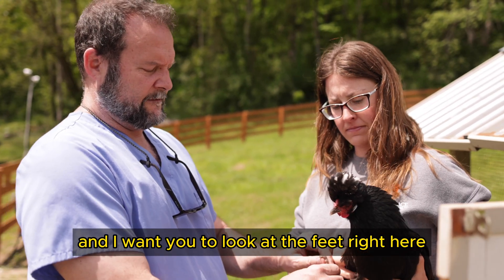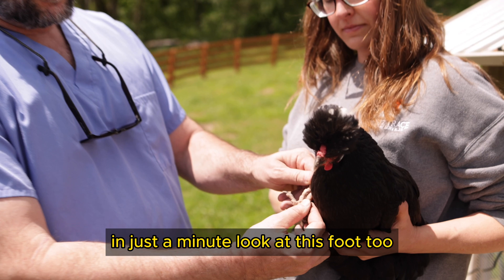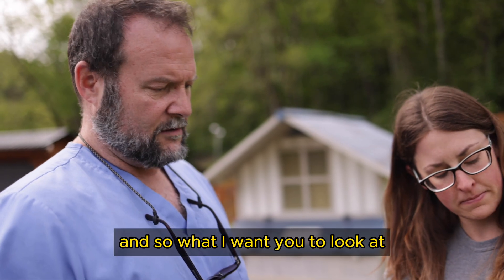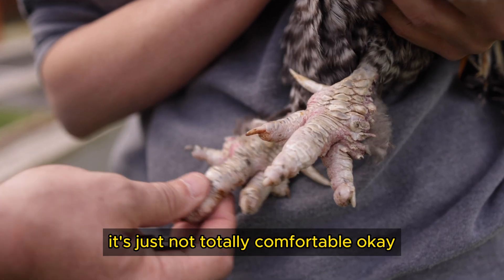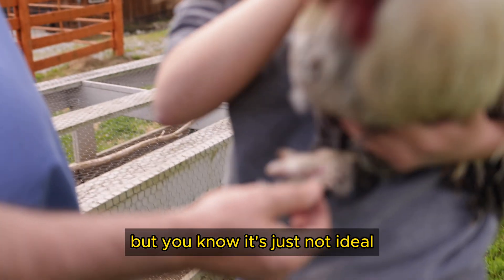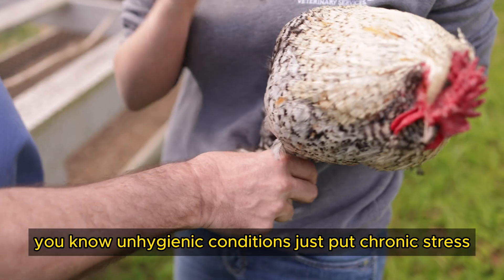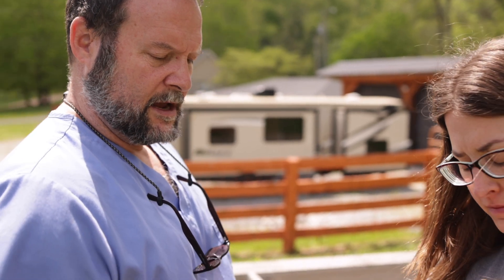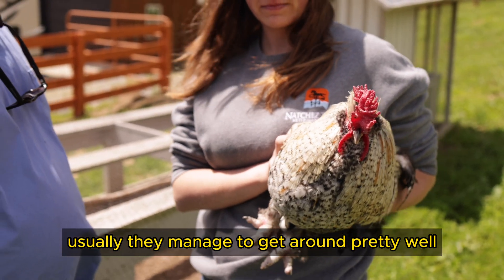How to Spot and Treat Bumblefoot in Animals by Marc Smith, DVM, MS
Welcome to @MarcSmithveterinarian, your go-to resource for pet health advice!

Learn the importance of checking your animals' feet for signs of health issues like bumblefoot.

In this video, we compare healthy feet with affected feet, explain the causes, symptoms, and impacts of bumblefoot, and share practical tips for managing and treating this common issue in roosters and other animals.

Regular foot inspections and proper hygiene can make all the difference in preventing chronic discomfort and inflammation.

Key Topics Covered:
- How to identify healthy feet vs. bumblefoot
- Causes and symptoms of bumblefoot
- Treatment options for bumblefoot: foot soaks, iodine dips, antibiotics
- Preventing chronic inflammation with proper hygiene

Offering In-Clinic and Telemedicine Appointments

Natchez Trace Veterinary Services, led by @MarcSmithveterinarian, has been a trusted authority in veterinary medicine since 1998.

Dr. Smith specializes in Eastern, alternative, and standard veterinary practices, offering affordable and effective solutions for pets while actively involving pet owners in treatment decisions.

Follow Natchez Trace Veterinary Services